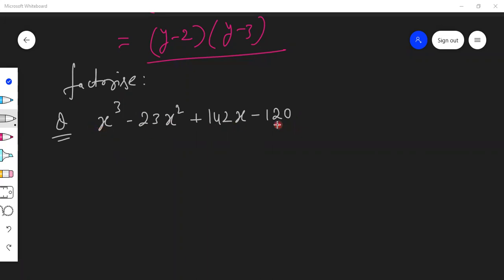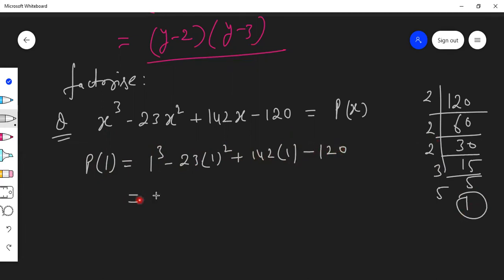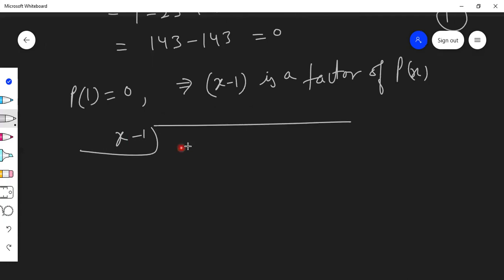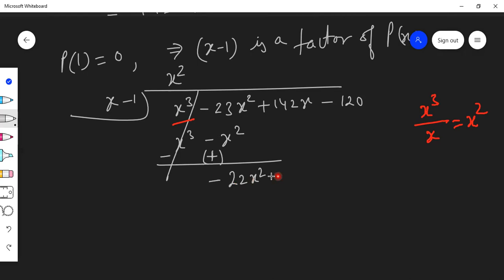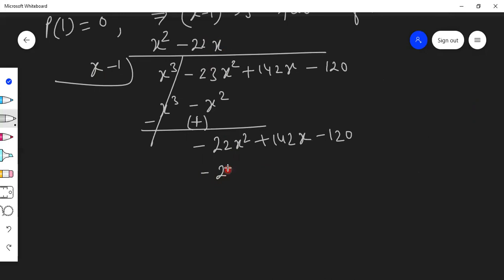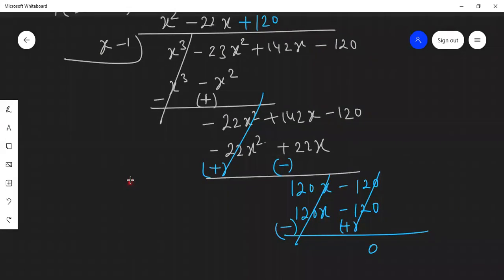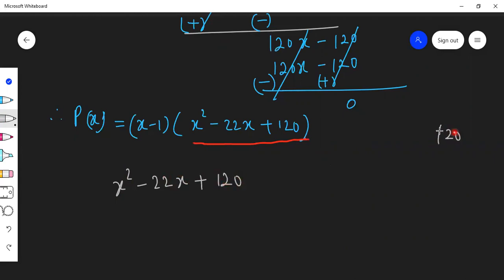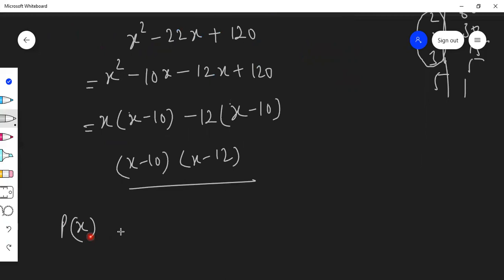factor theorem example class 9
Factorise   x^3 – 23 x^2 + 142x – 120.